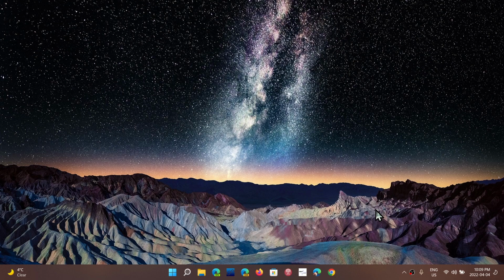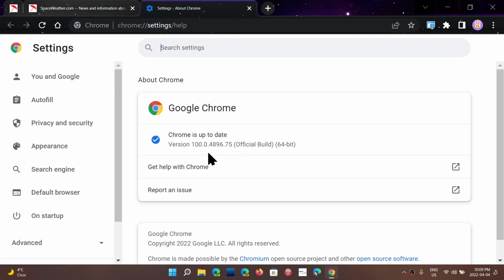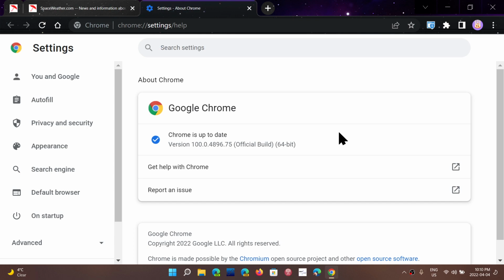Important Google chrome security update released with 1 security flaw fixed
Confusion in V8, this have been one that appeared several times in the last few updates.   Make sure you are up to date to stay safe